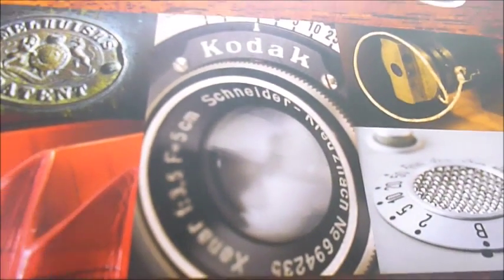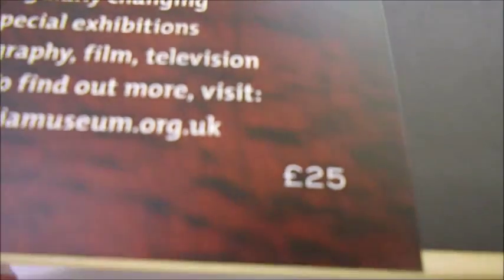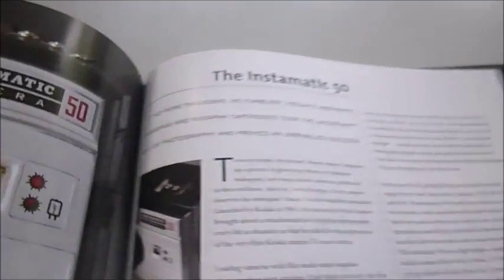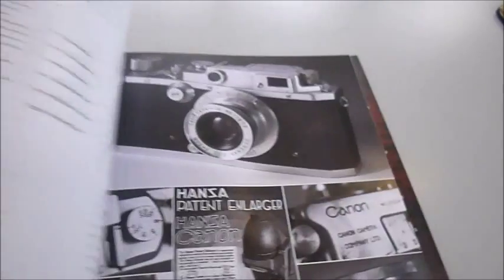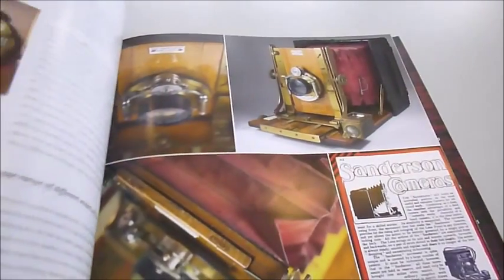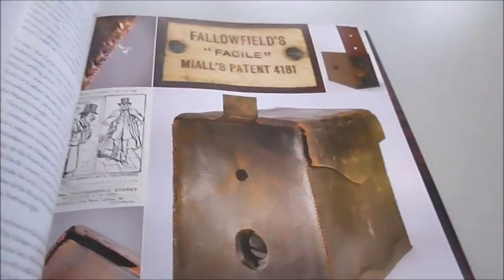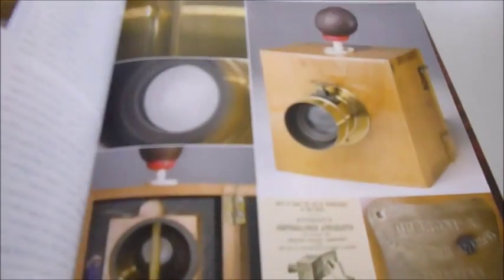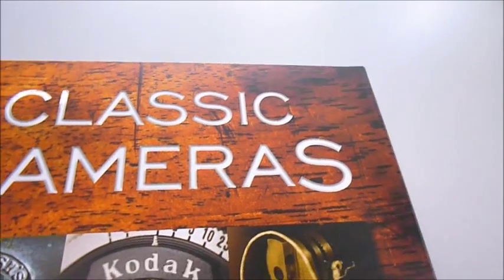CLASSIC CAMERAS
COLIN HARDING & PAUL THOMPSON    Book Number: 77527    Product format: Hardback

In a veritable feast for the eyes, a regular broadcaster on television and radio, who has written widely on the history of photography and who has curated many photographic exhibitions, tells the story of the development of the camera. The book features 75 classic cameras from the National Media Museum, and is a real collectors' piece. The in-depth descriptions, potted histories, stunning and sophisticated photographs and related contemporary material give a fascinating insight into the development of each camera. There is a chapter for every era and a spread for every camera. Here is the camera obscura which was known from ancient times. The thrilling announcement of the invention of photography came in 1839 followed, in the 1850s, by the introduction of wet plate cameras and the subsequent growth of commercial photography. Gelatin dry plates, introduced in the late 1870s, made 'instantaneous' exposures possible. In the early 20th century, the hand-made wooden boxes were transformed into mass-produced precision-engineering products. The introduction of 35mm SLR cameras came about in 1936 and, by the 1990s, the first consumer digital camera heralded the rapid decline of traditional silver-based photography. All these exciting events are captured in this nostalgic and informative book, with superb descriptions and photography throughout. 192 pages 25.5cm x 25.5cm lavishly illustrated in b/w and colour.